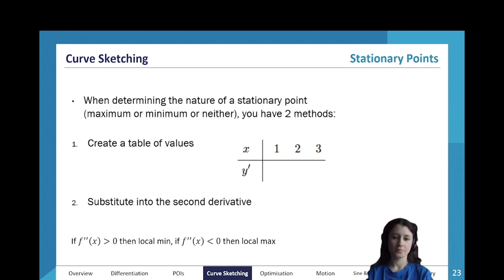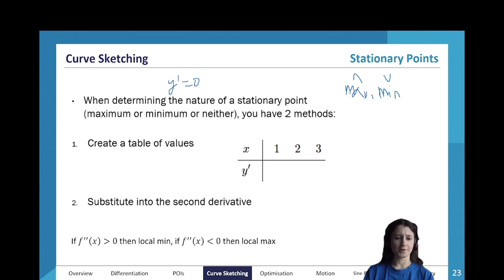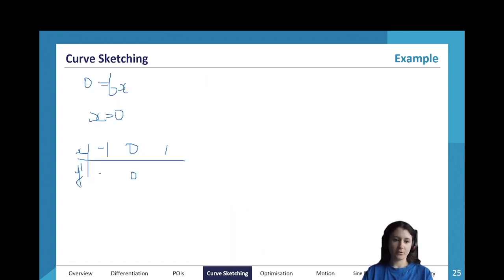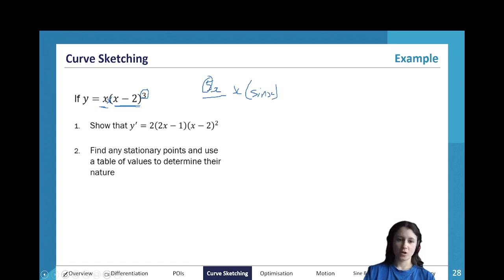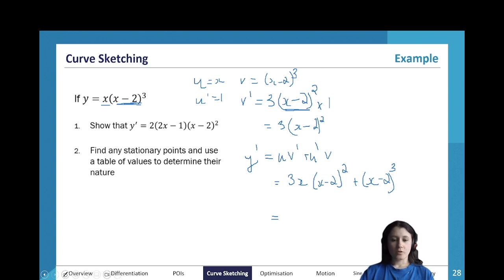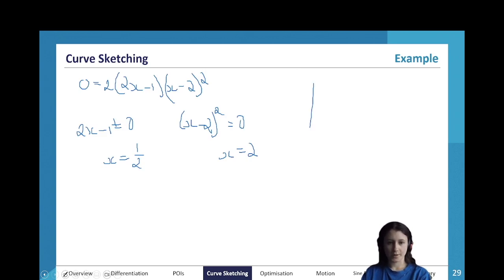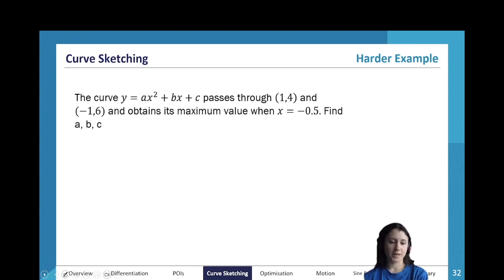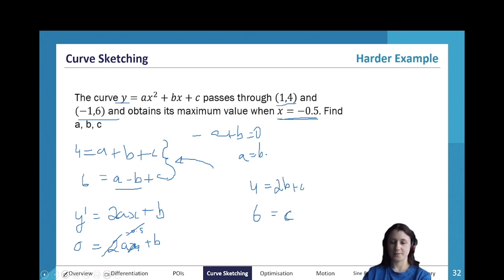QCE Maths Methods 3&4 - Curve Sketching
An expert summary on Curve Sketching! Covers everything you need to know to answer simple and complex questions on this topic.